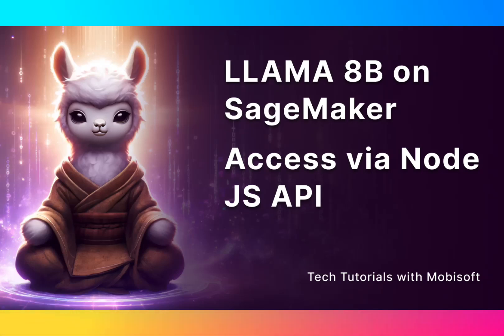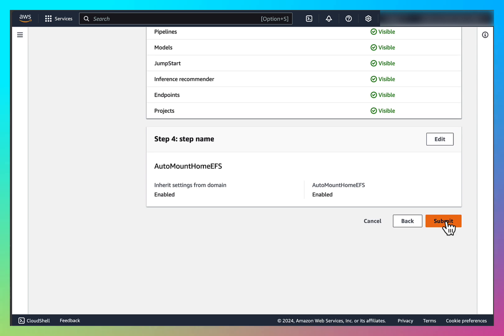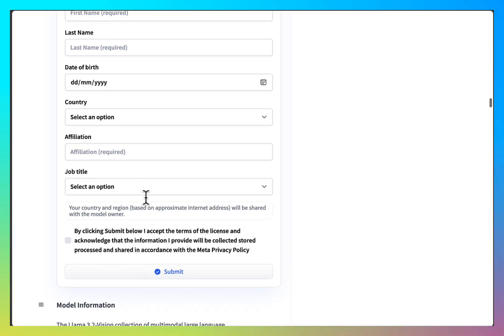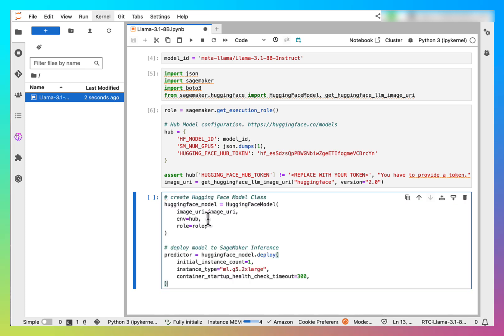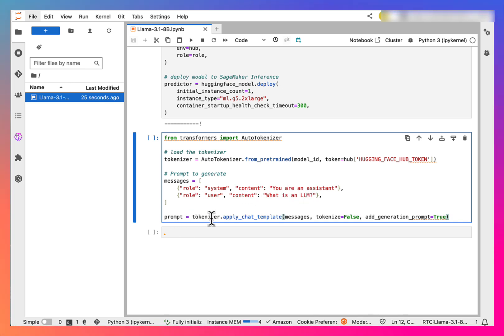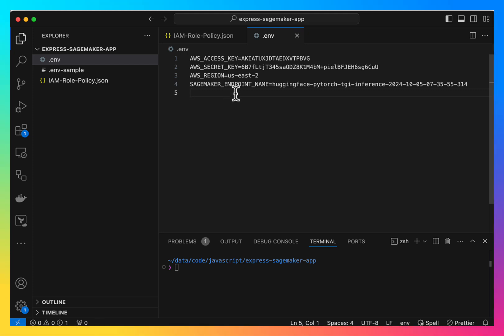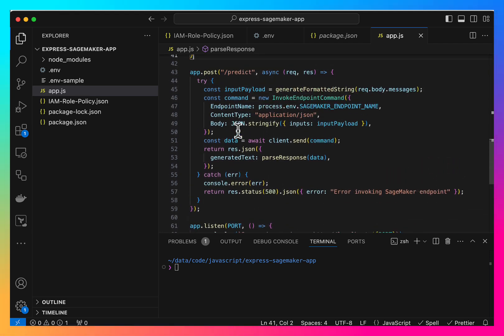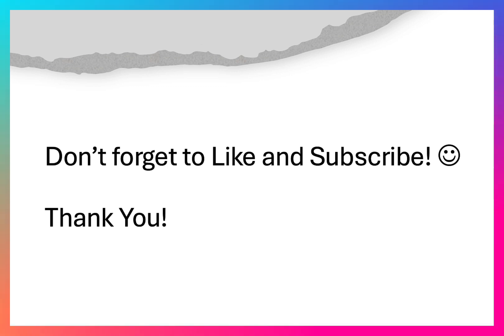Deploy LLAMA 3.1 8B Instruct as SageMaker Endpoint and Expose it as a Node JS API | Tutorial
Welcome to our comprehensive hands-on tutorial where we walk you through deploying Meta's LLAMA 3.1 8B Instruct Model, as an AWS SageMaker Endpoint and seamlessly exposing it through a Node.js API.

🔍 In This Video, You'll Learn:

Setting Up LLAMA 3.1 8B on AWS SageMaker:

Jupyter Notebook Integration: Step-by-step guidance on configuring your SageMaker environment using Jupyter Notebooks.

Python Implementation: Deploy the LLAMA 8B model efficiently with Python scripts tailored for SageMaker.

Endpoint Configuration: Optimize and manage your SageMaker endpoint for scalable AI-powered solutions.

Exposing the SageMaker Endpoint via Node.js API: Create a quick Node.js API to interact with your LLAMA 8B SageMaker endpoint.

Credits:
We have adopted Huggingface's Julien Simon's instructions for LLAMA3 on SageMaker from this video however we go beyond that and also show how to use it via a Node JS API.